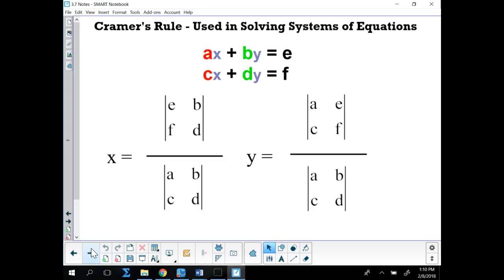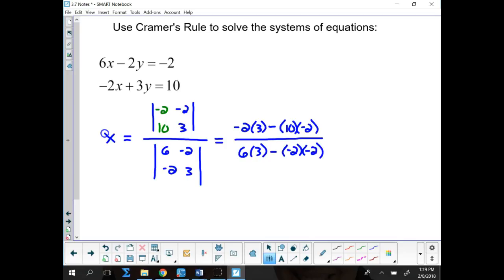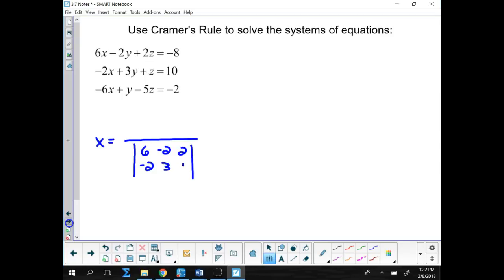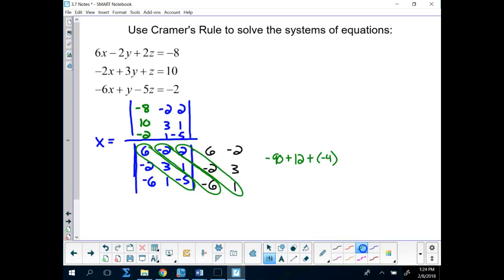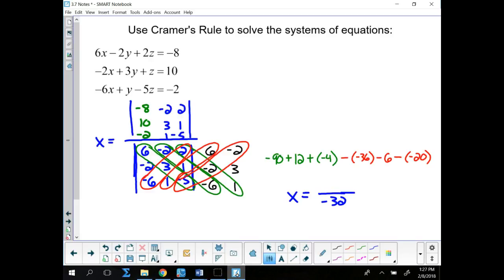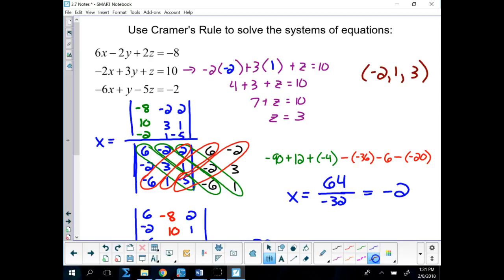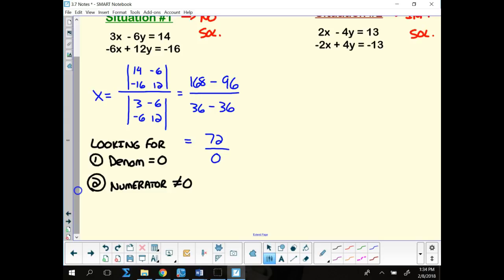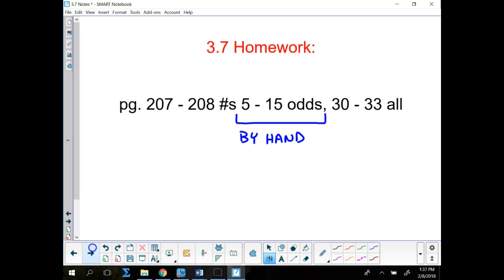R Feb. 8 - 3.7 Notes Day Two